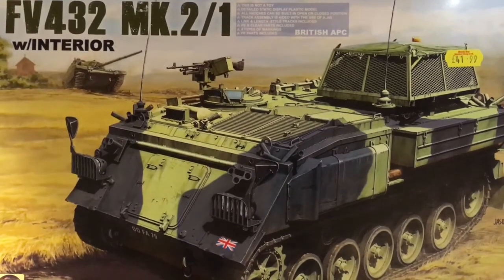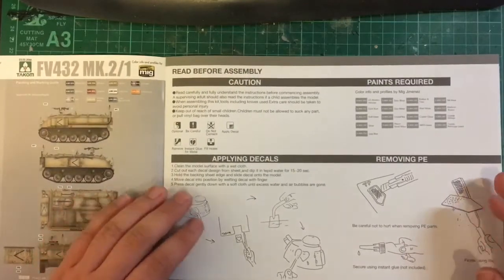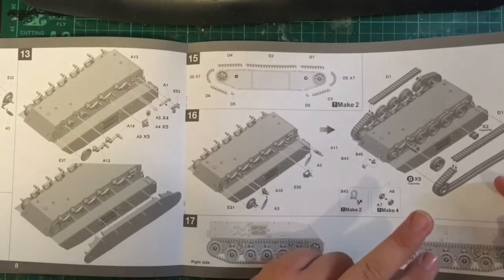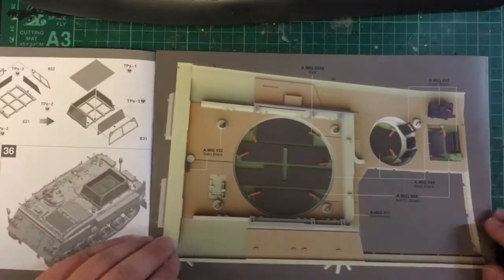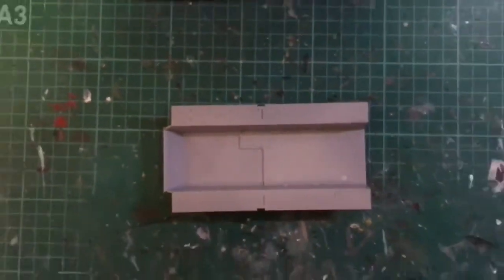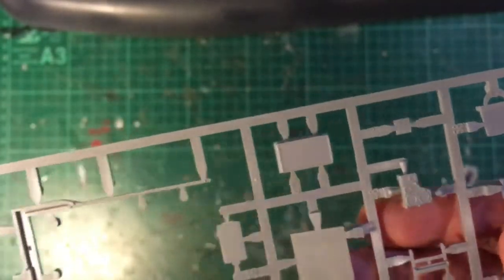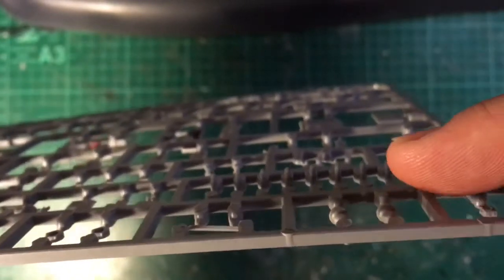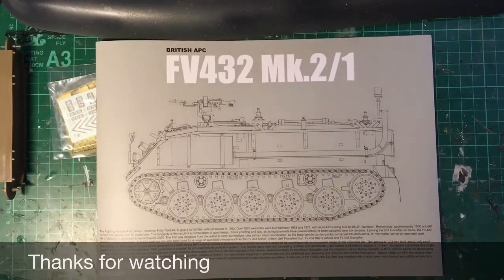Kit Review! Takom FV432 Mk2/1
Review of Takoms British FV432 Mk2/1 in 1/35 scale.